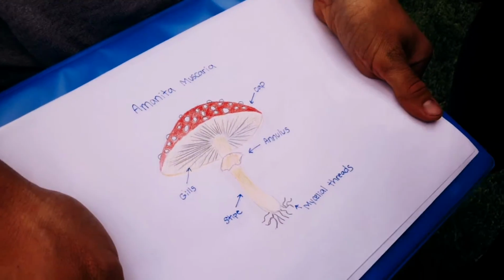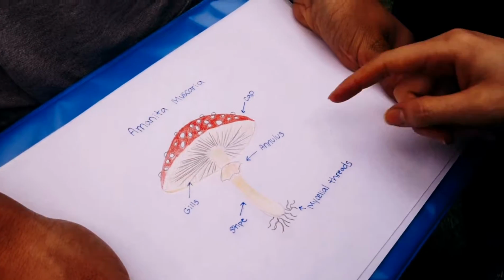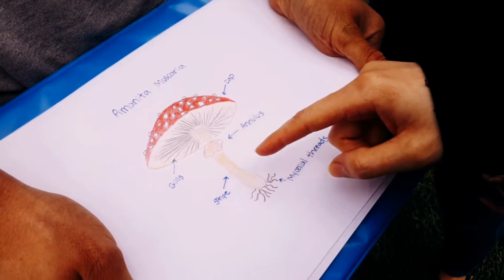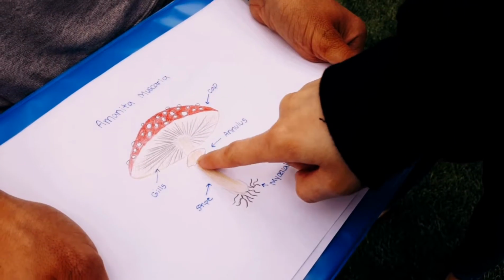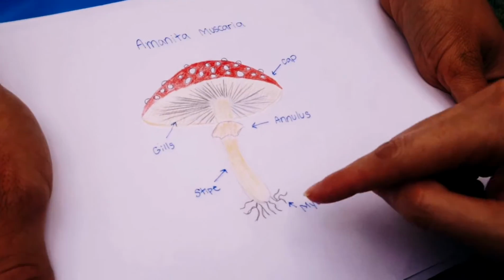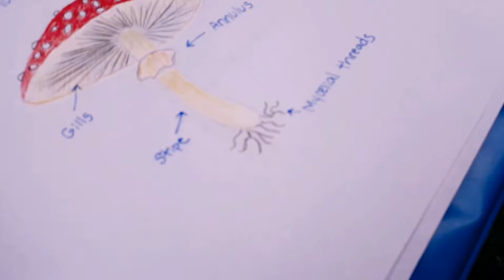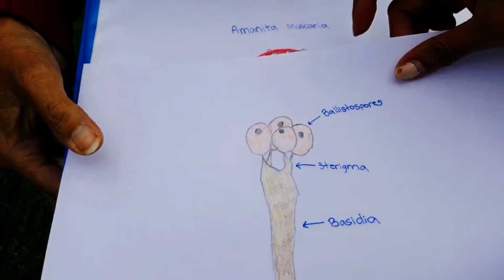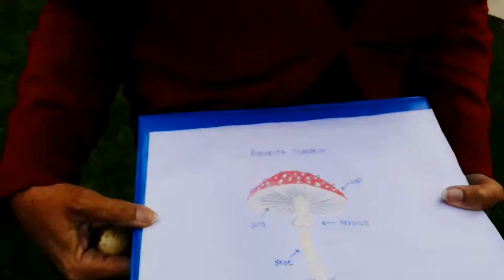Basidiomycota group project